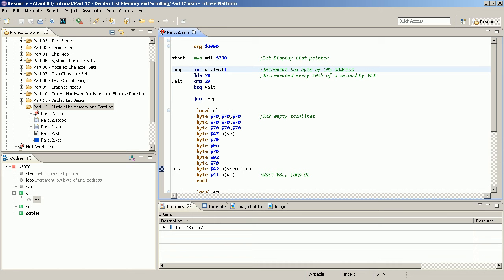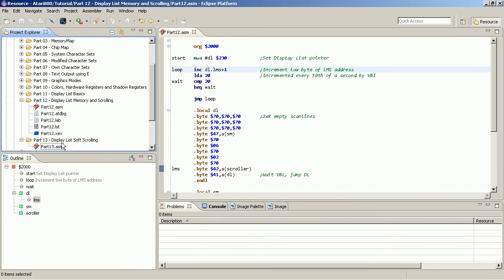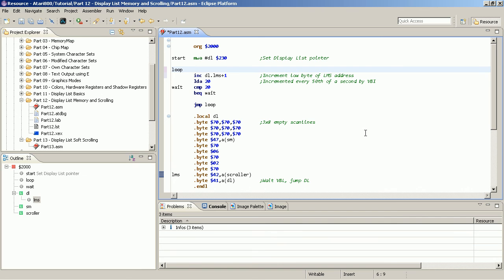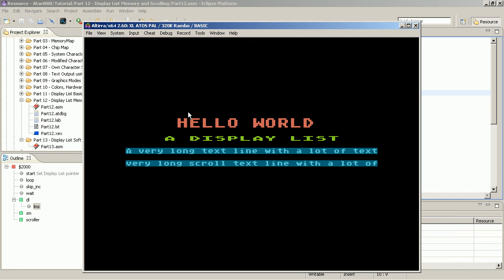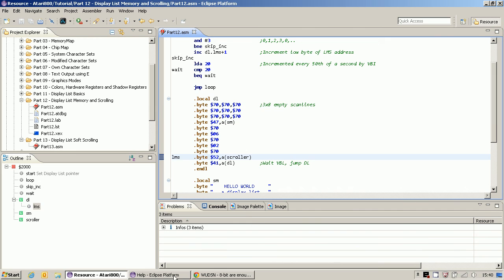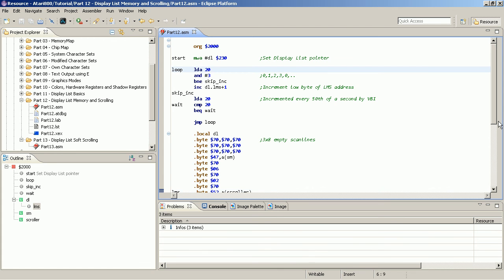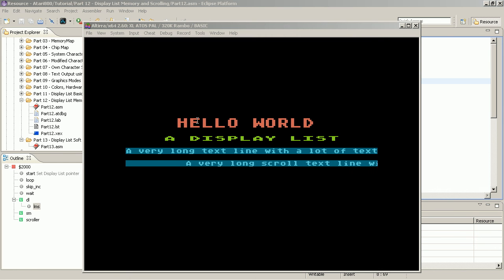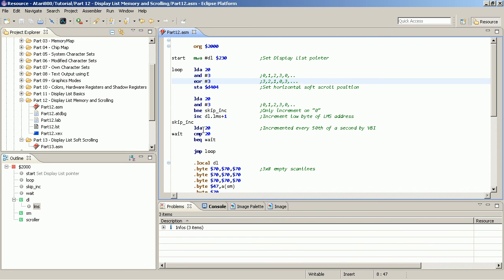Programming the Atari XL/XE - Part 13 - Display List Soft Scrolling (2015)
Text mode soft scrolling with 7 lines of code.